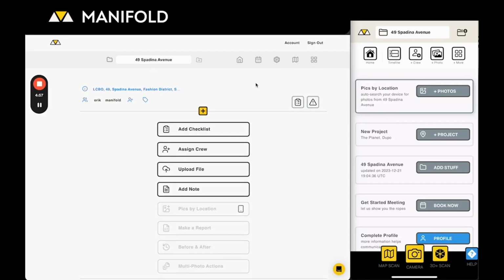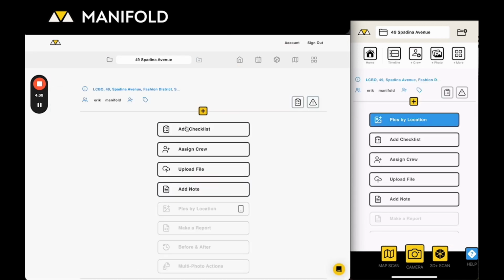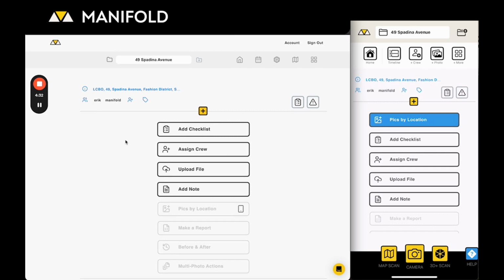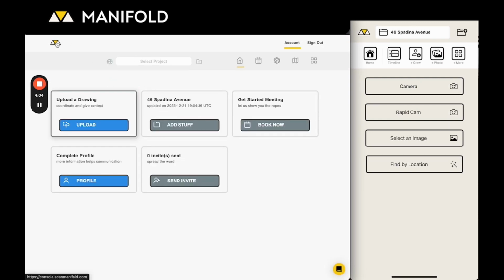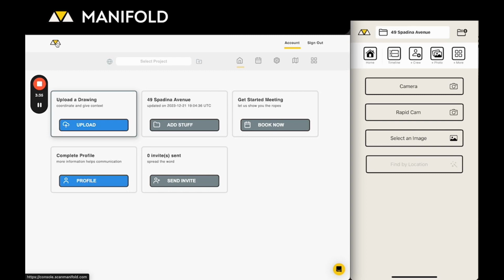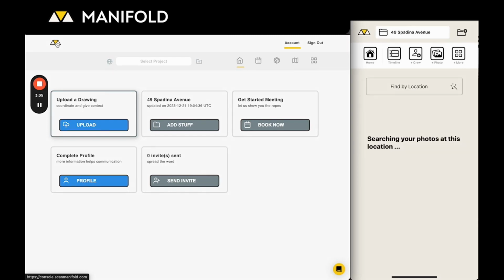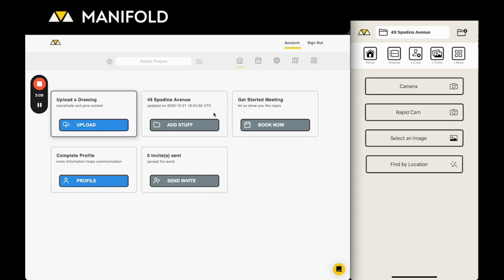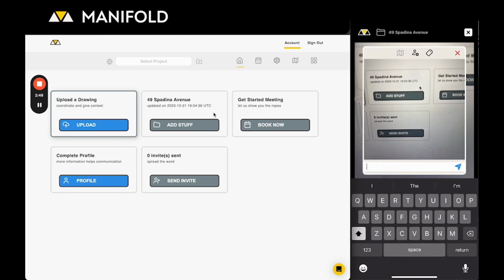How-to add photos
1 minute videos on how-to create a project, add crew, take photos, and share.